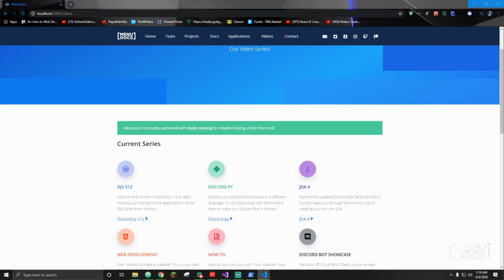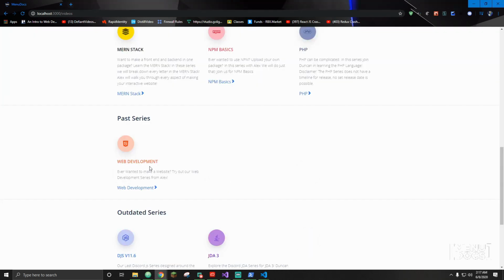An Intro to Web Development - Wrapping up Javascript (Episode 14) | MenuDocs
Welcome to todays Episode! Today is a very special day! Today we finish Web Development, Thank you for your support!
Next week we start a brand new series! See you then!

The Code:
Want to find the code for references purposes? Check it out on our github linked below. It is advised that YOU SHOULD NOT copy and paste because you WILL NOT learn anything.